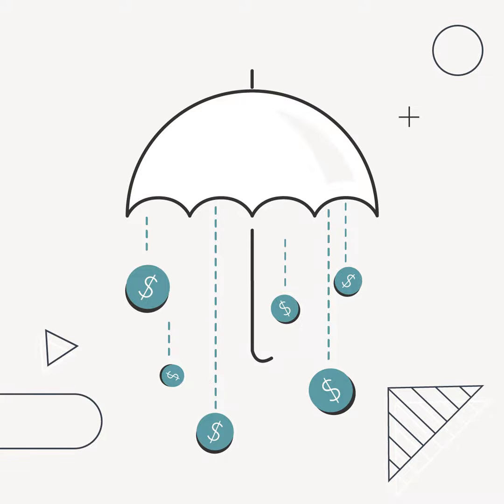How Do Life Insurance Payouts Work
Understanding how life insurance payouts work before a loved one dies can provide a bit of comfort and lessen stress during this time.